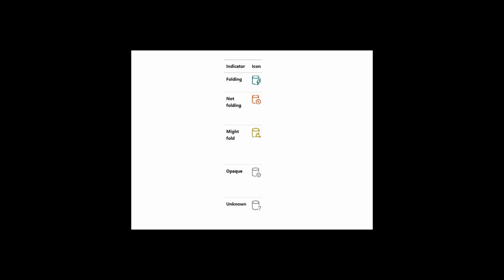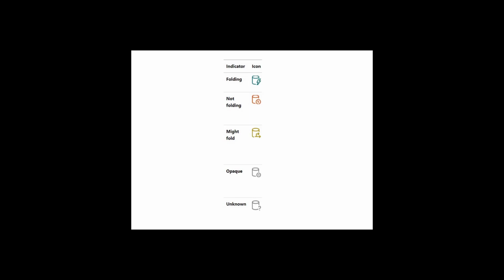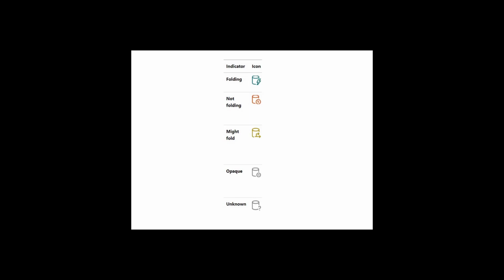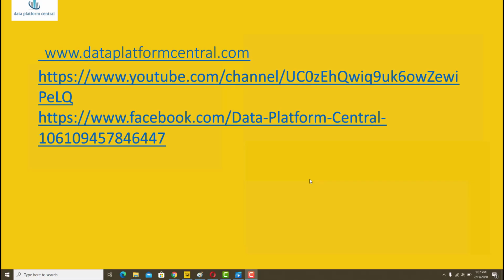Power BI Quick Tip: ​Step Folding Indicators in Power BI Dataflows​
A short video explaining the use of the new Step Folding Indicators introduced in Power Query online editor and how the concept of folding helps in attaining better query performance for our Power BI dataflow entities.